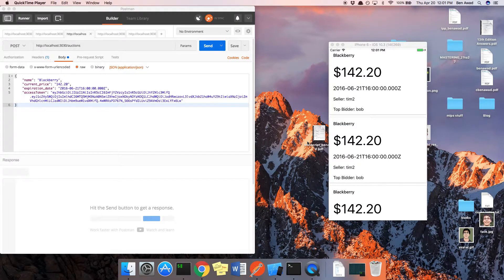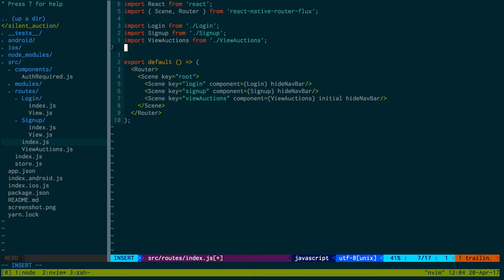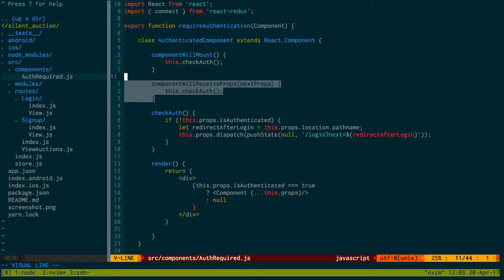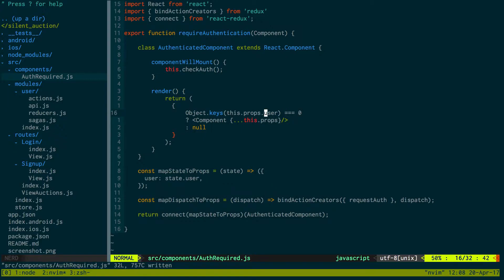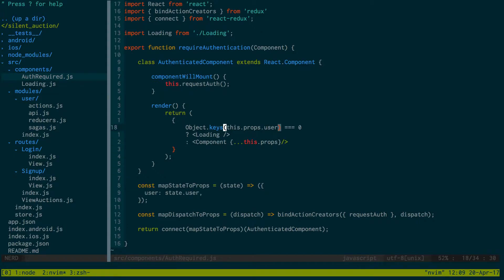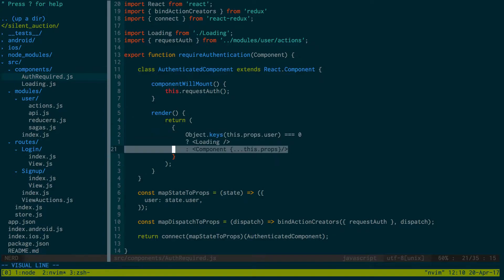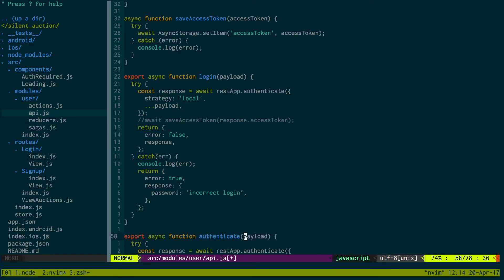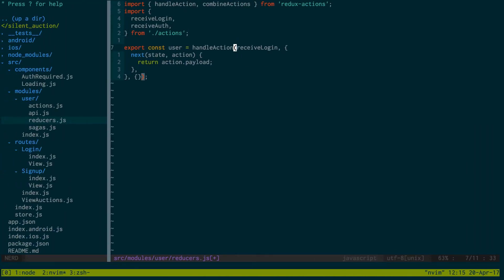React Native Tutorial - Silent Auction App Part 10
In this video, we are going to set up authentication.